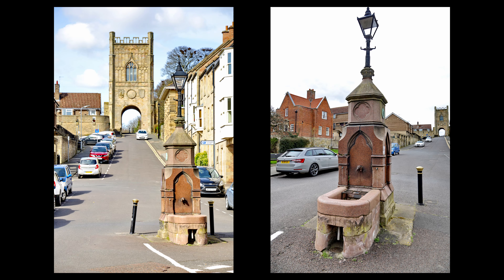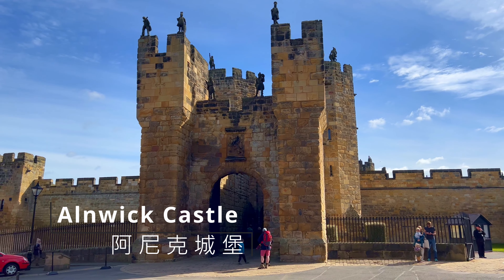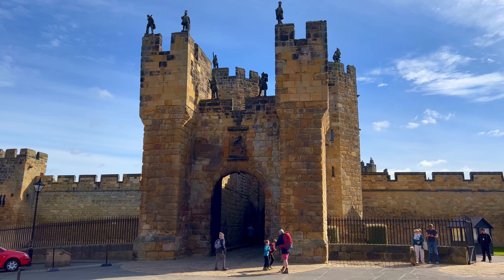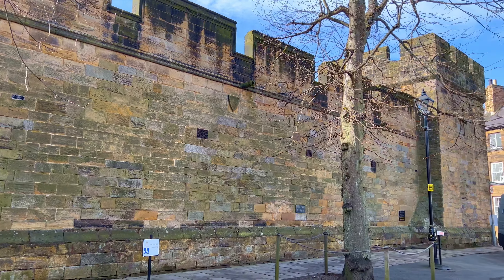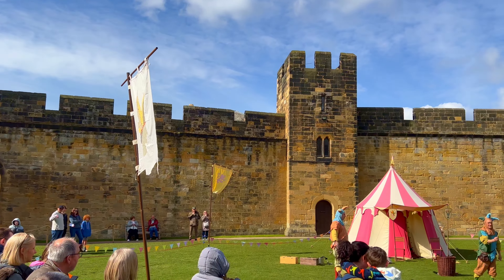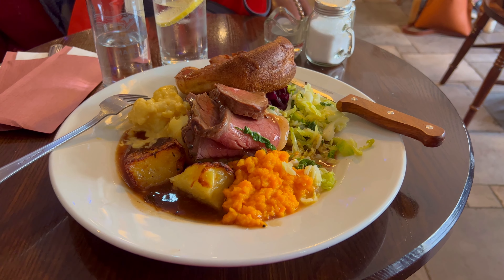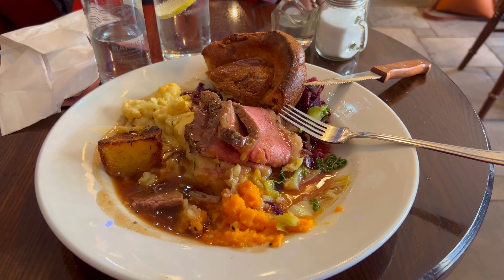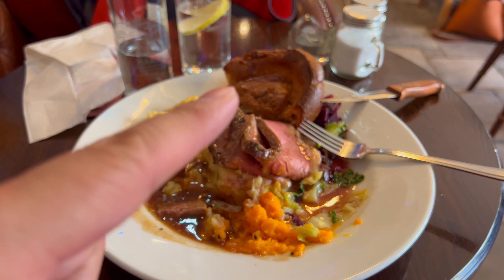【廣東話】英國 英格蘭 阿尼克 及 （特韋德河畔）巴域 Alnwick & Berwick-upon-Tweed, England, UK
電影哈利波特裡的魔法學校
Hogwarts School of Witchcraft and Wizardry In movie Harry Potter

Alnwick是英國北部的一個小鎮，位於諾森伯蘭郡，距離蘭開斯特約50英里。這個小鎮因其宏偉的阿爾尼克城堡而聞名於世，該城堡已有超過1000年的歷史，是英國最具歷史價值的城堡之一。

阿爾尼克城堡建於11世紀，曾是蘇格蘭和英格蘭之間的戰爭中的重要據點。在19世紀初，城堡由杜克夫婦購得，他們對城堡進行了大規模的修復和重建，使其成為一個宏偉的建築和一個充滿珍貴藏品的博物館。

在城堡內，遊客可以參觀它的壯麗大廳、廚房、盔甲館、書房和禮堂等。城堡內也設有多個展覽，如鍛造展、動物展和魔法學校展，這些展覽吸引了來自世界各地的遊客。

此外，城堡外面還有一個美麗的花園，被譽為英國最美麗的花園之一。這個花園包括許多不同種類的植物和花卉，還有一個大型迷宮和一個水池。

阿爾尼克城堡是哈利波特電影系列中的重要取景地之一。在電影中，阿爾尼克城堡扮演了霍格華茲魔法學校的角色，成為哈利波特、妙麗和羅恩等人接受魔法訓練的地方。城堡內的宏偉大廳、禮堂和盔甲館都成為電影中的經典場景。在城堡外面的花園和迷宮也出現在電影中，成為哈利波特和他的朋友們進行冒險的地方。阿爾尼克城堡的哈利波特巡禮吸引了大量的粉絲前來參觀，讓他們有機會走進電影中的場景，感受魔法的世界。

總之，阿爾尼克城堡是一個值得參觀的地方，它是英國歷史和文化的一個重要象徵，也是一個可以帶給遊客愉快和美好回憶的地方。（ChatGPT）